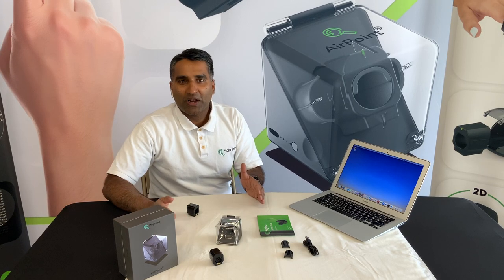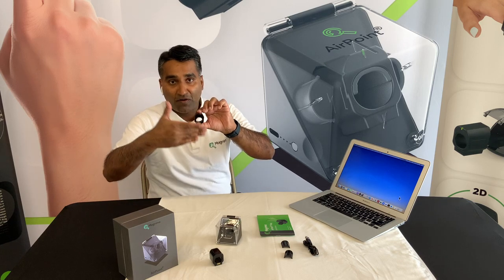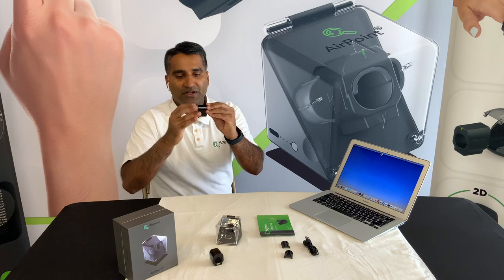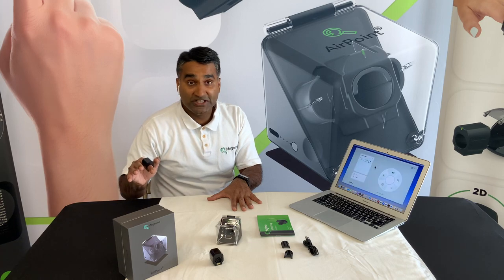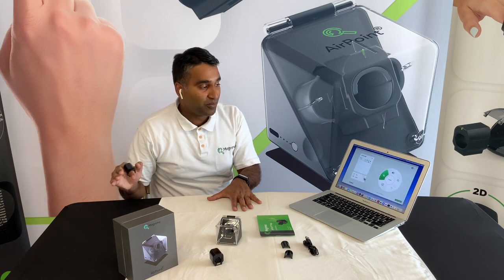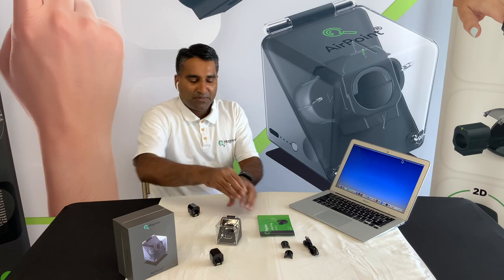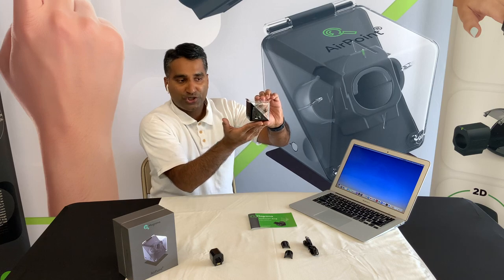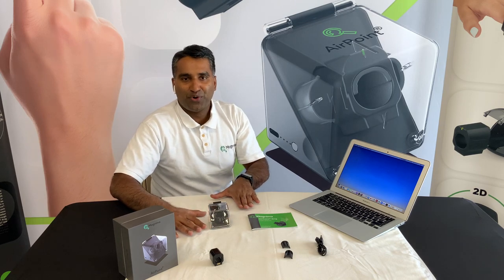Magnima's AirPoint Ring product demonstration. Shows the innovative wireless wearable mouse.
Shows how to use AirPoint Ring, the innovative wireless wearable mouse from Magnima. Explains how to use it as a surface and air mouse. Air gestures are also illustrated. Various features of the app such as spotlight, magnifier, and pointer are shown. Using the the app, the 3D sensitivity can be adjusted. Advancing presentation slides using air gestures are